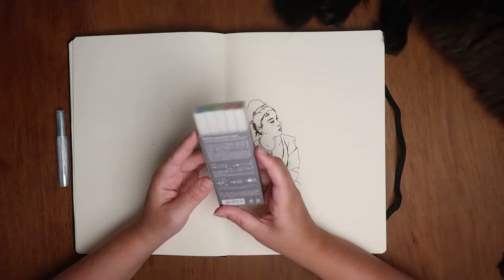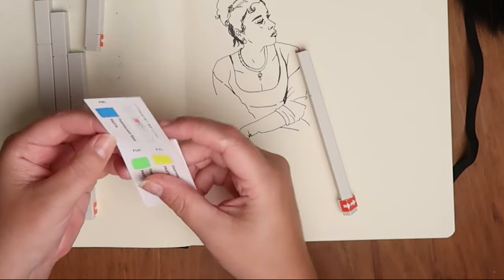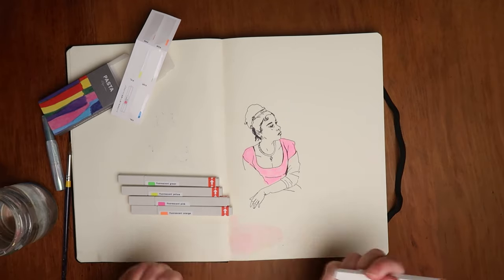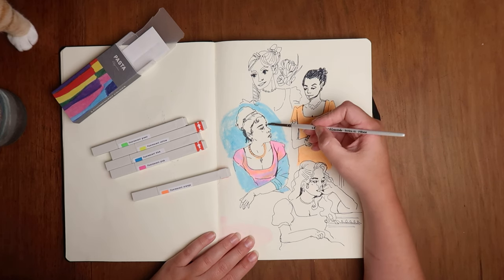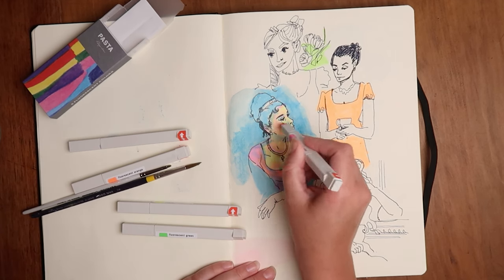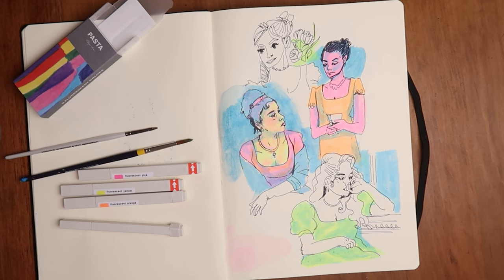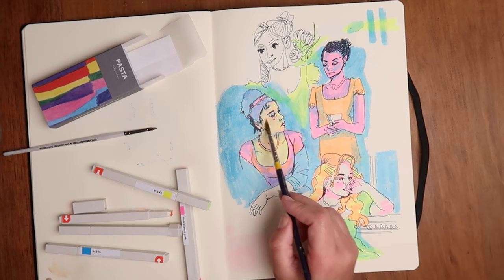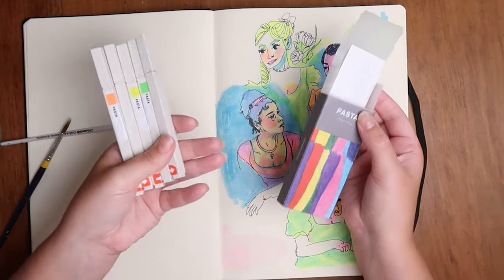Super smooth, weird pens? NEVER TRIED ANYTHING LIKE THIS BEFORE!? Art supply try! Pasta Pens.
These PASTA markers are super smooooth.

My Equipment -
• My Camera